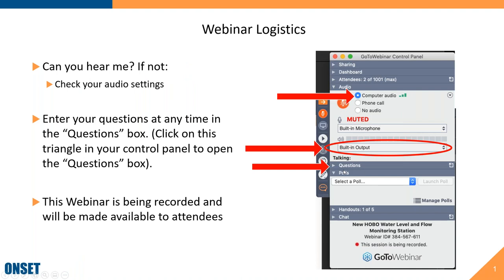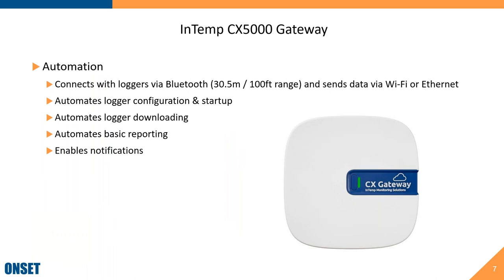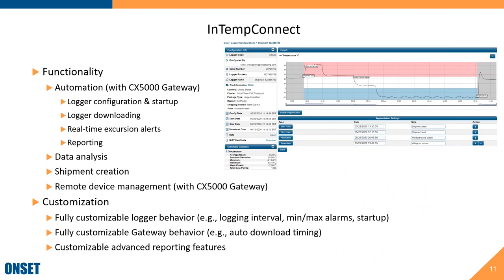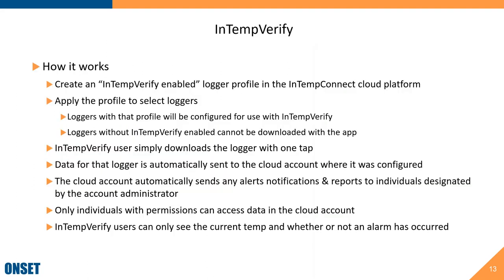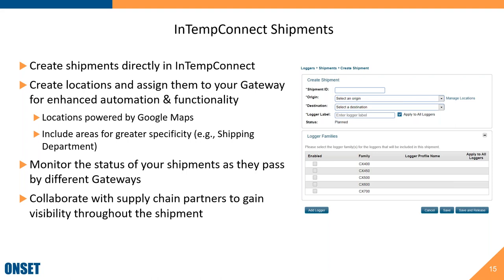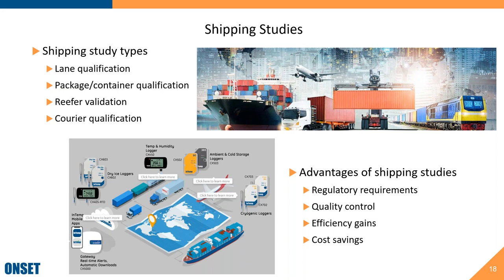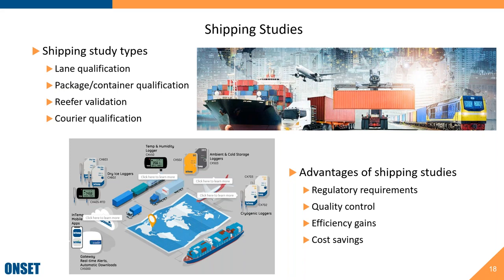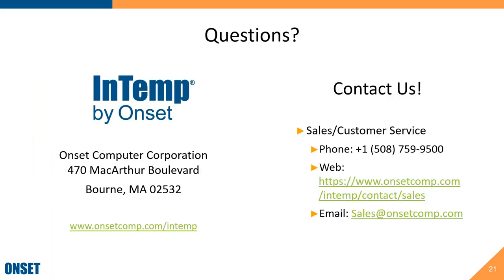InTemp Solutions for Cold Chain Transportation & Logistics Monitoring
View this on-demand webinar to get information and direct training on InTemp Bluetooth data loggers and cloud solutions for monitoring your cold chain products throughout the supply chain.

Webinar topics include:

- InTemp products for logistics monitoring
- A general overview of the InTemp system
- The InTempVerify mobile app - a unique, technologically-advanced alternative to USB logger communications
- Creating shipments in the InTempConnect cloud platform
- Automating cold chain logistics monitoring
- Reporting